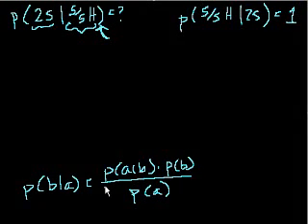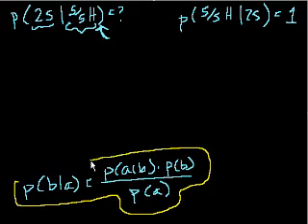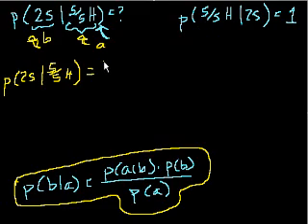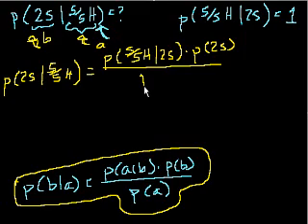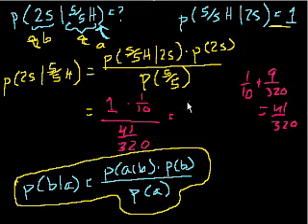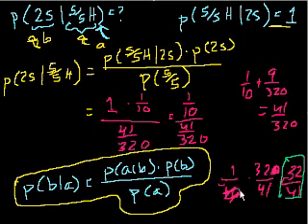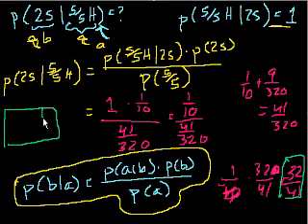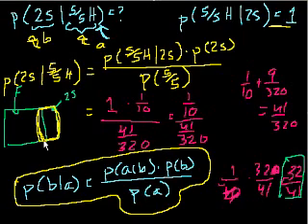008 Probability part 8